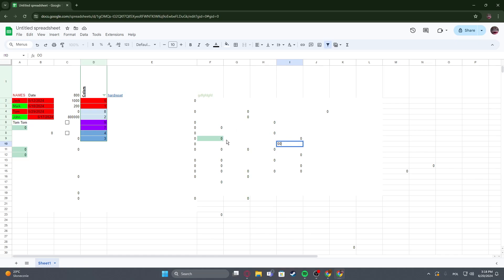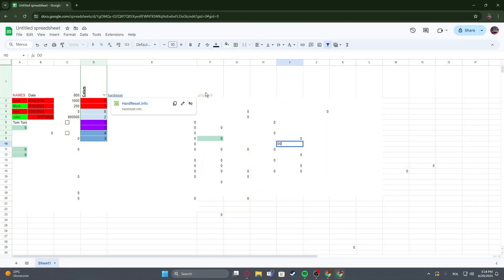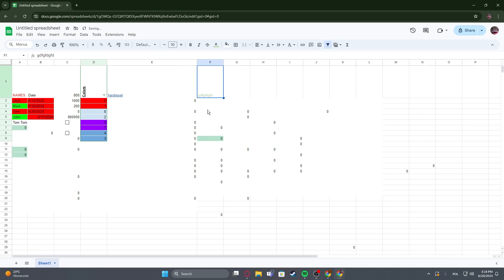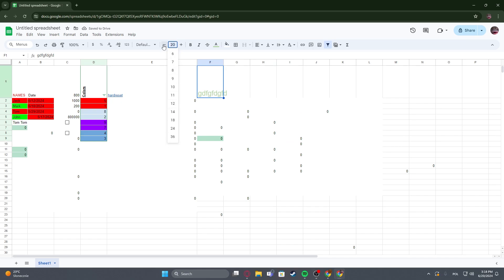How To Change Text Size In In Google Sheets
Find out more about GOOGLE Sheets:
Stay here if you want to know how to adjust text size in Google Sheets with our step-by-step guide! Whether you're formatting for clarity or enhancing readability, changing text size can make your spreadsheet more visually appealing and easier to navigate.

How to edit text size in Google Sheets? How to adjust text size in Google Sheets? How to change text size in Google Sheets?